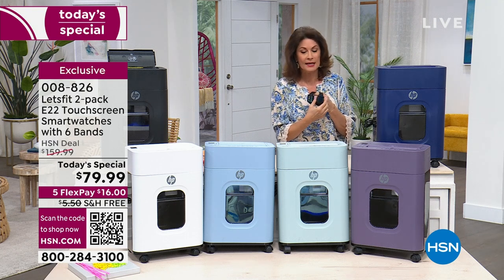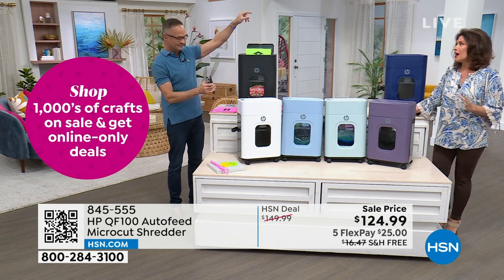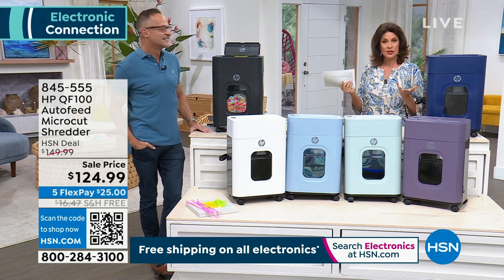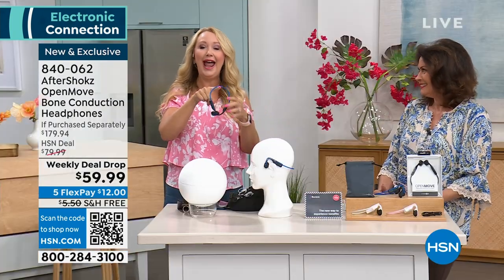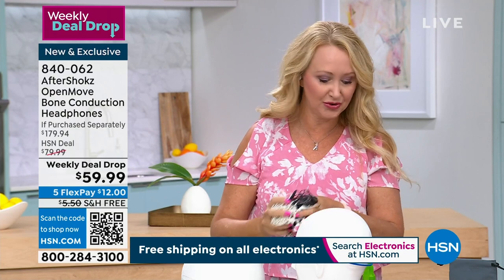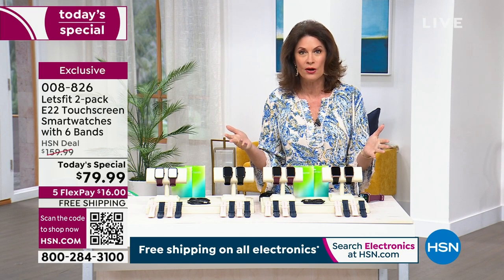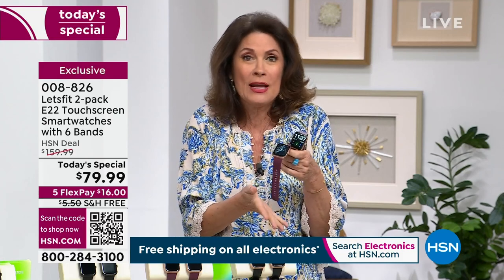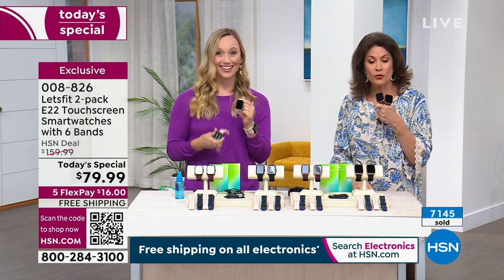HSN | Electronic Connection 06.04.2023 - 11 AM